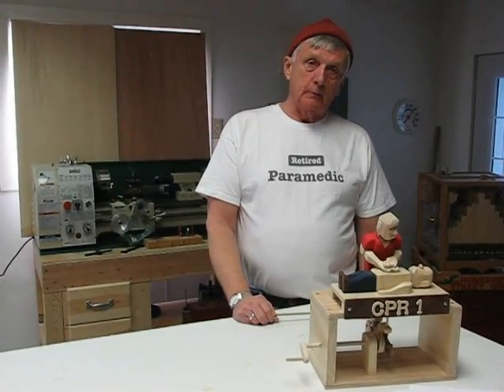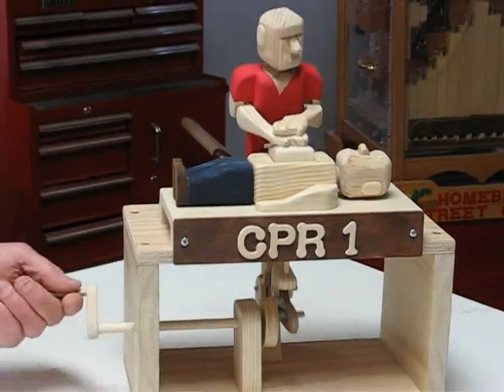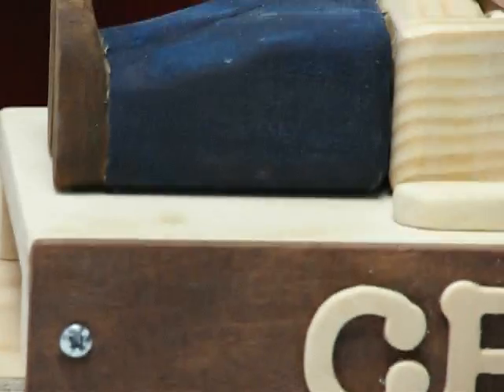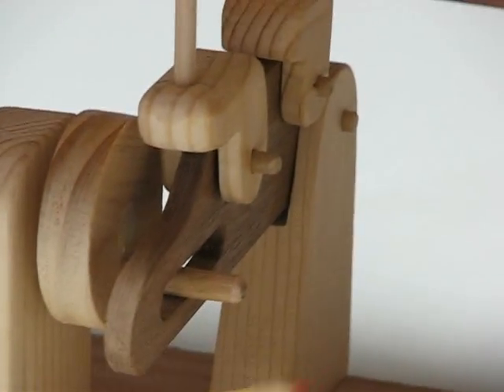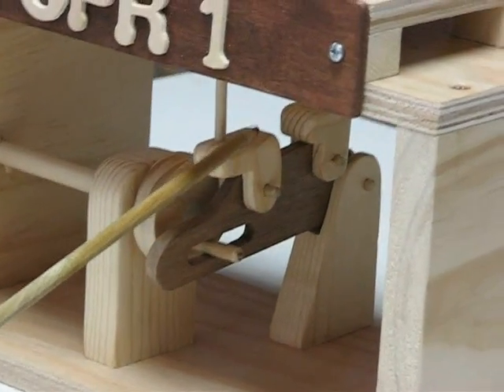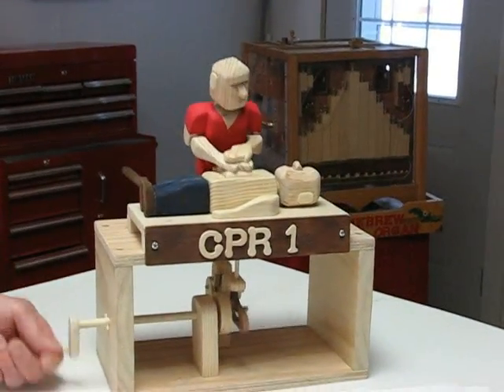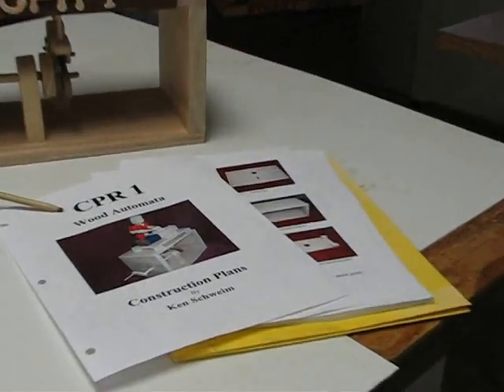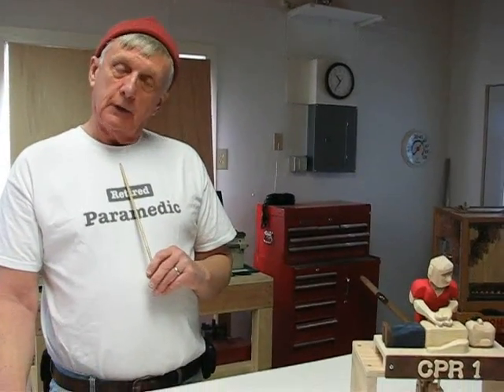CPR Wood Automata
This is a unique piece of wood automata. There are two mechanisims involved in this project. One operates the chest plug and one operates the CPR guy. The motion is provided by a hand crank on one end. .
If you would like to make this wood automata, there are complete plans available in ebook format on Amazon.com. Do a search for CPR 1 in the Kindle book section.